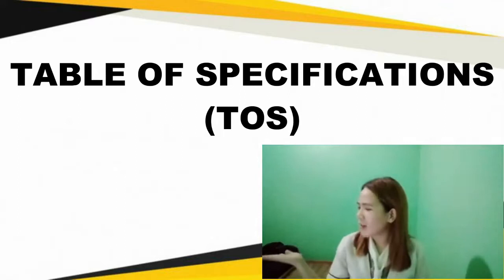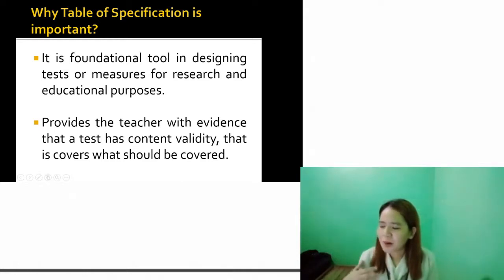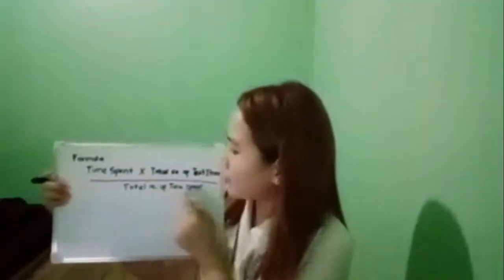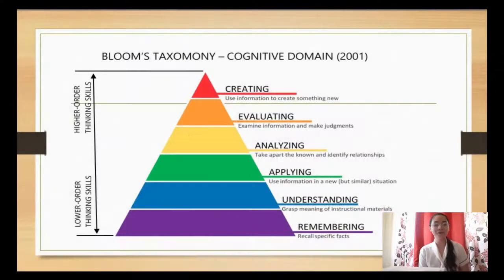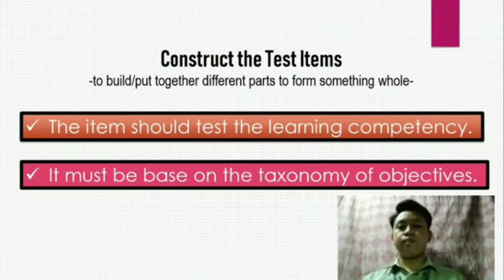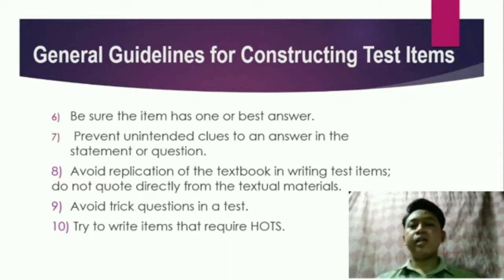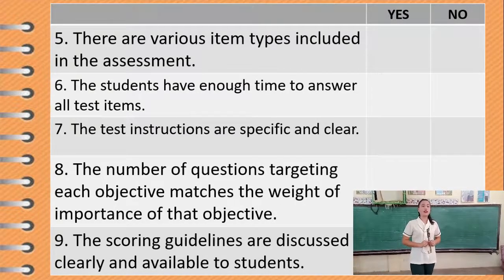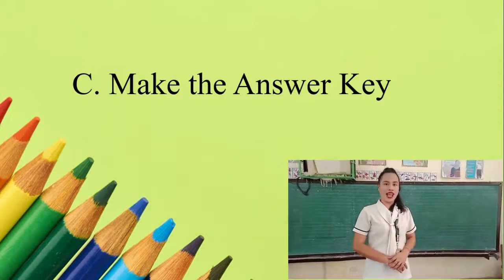TOS (TABLE OF SPECIFICATIONS) 3-BEED-01 (REPORTING)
TABLE OF SPECIFICATIONS (GROUP 5).mp4